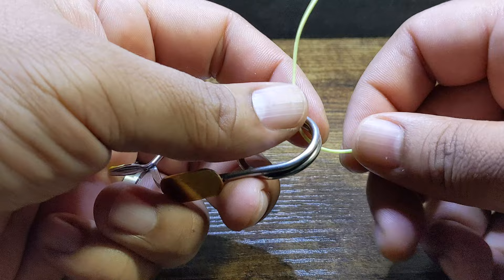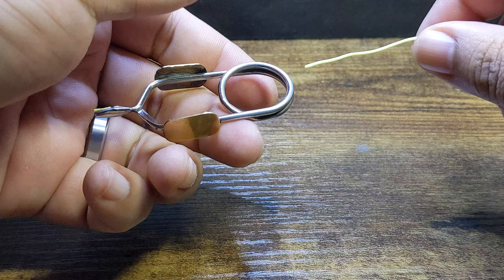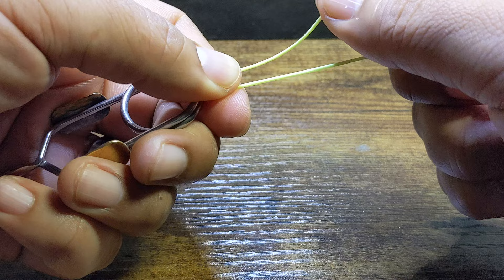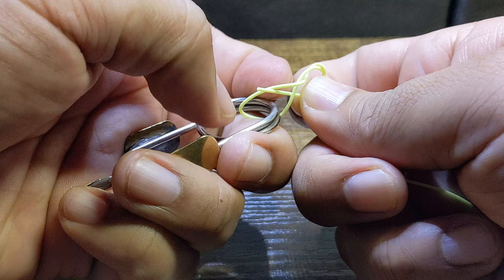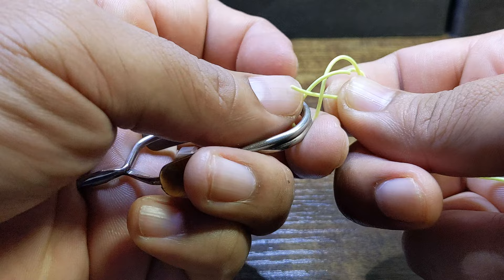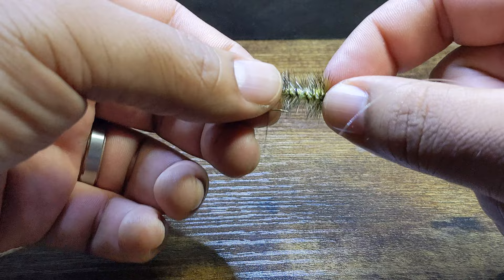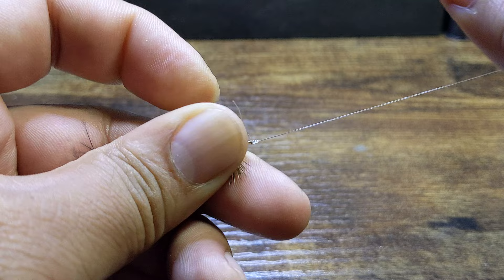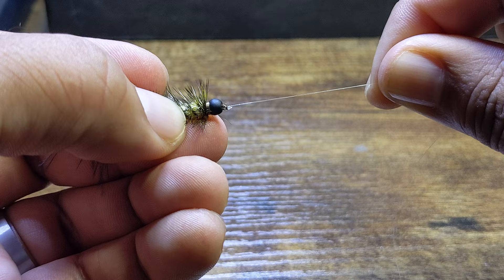How to tie The CLINCH KNOT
The all purpose fishing knot. I like to use these for fly patterns sizes 14 and larger, and some streamer patterns as well.